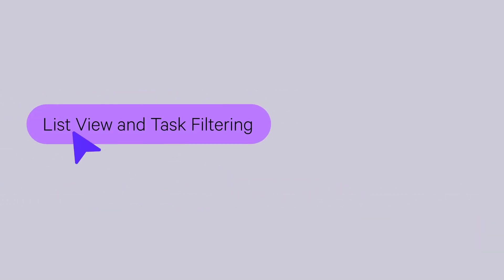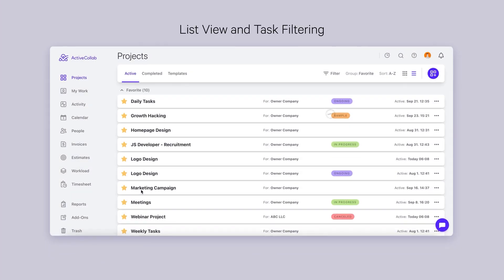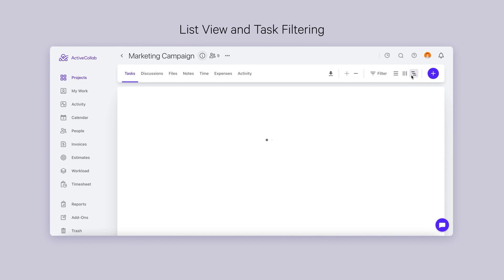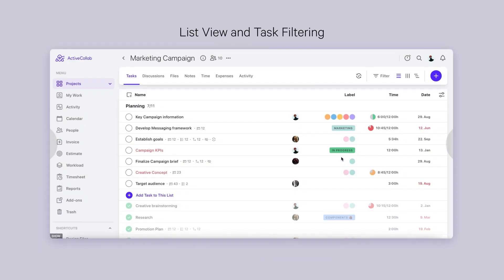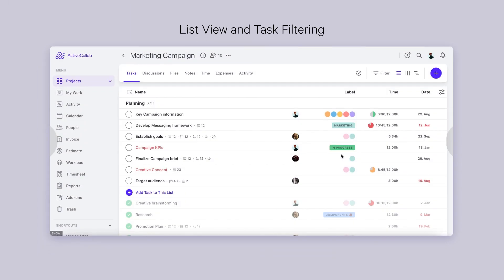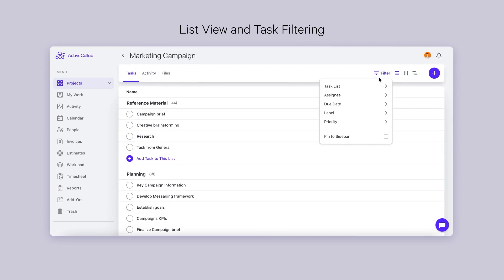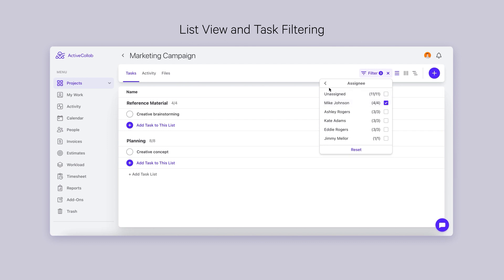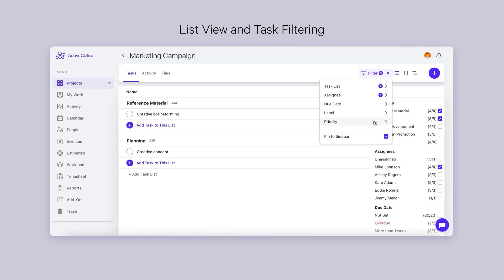List View and Task Filtering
Check out the September edition of what's new in ActiveCollab!

This month, our progress on building ActiveCollab 8.0 includes:
✅ Task filtering
🧮 Grid-like task view